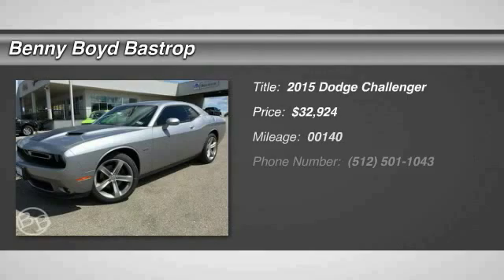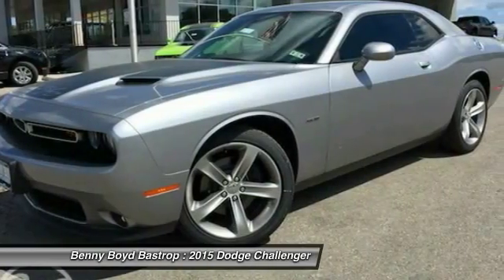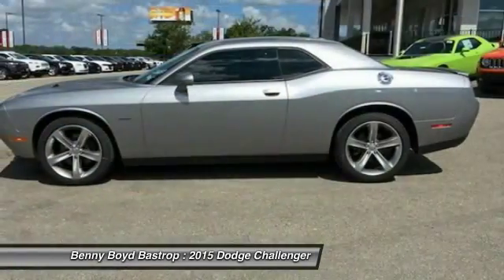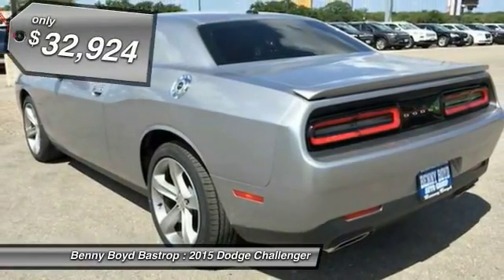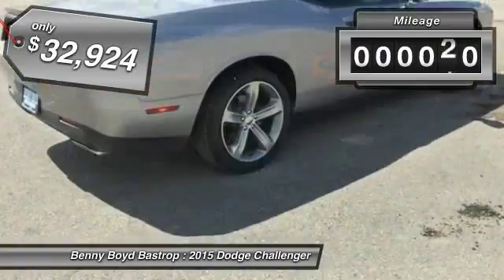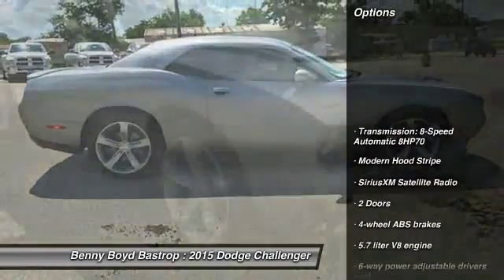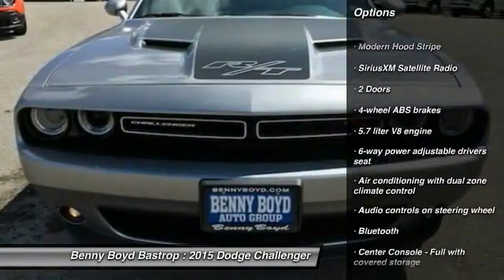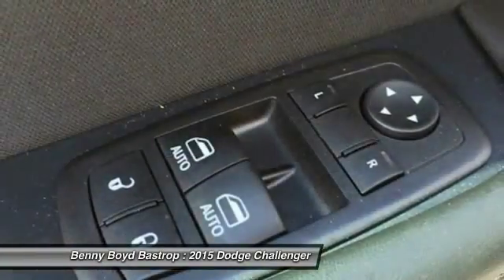2015 Dodge Challenger Cedar Creek, TX FH723804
2015 Dodge Challenger Hemi R/T

1586 State Highway 71 West

Looking for the right ? Today could be your lucky day. With 140 miles, this Billet Silver Metallic Clearcoat, 2015 Dodge Challenger equipped with Automatic transmission could be yours. Request more information and set up a test drive right away.